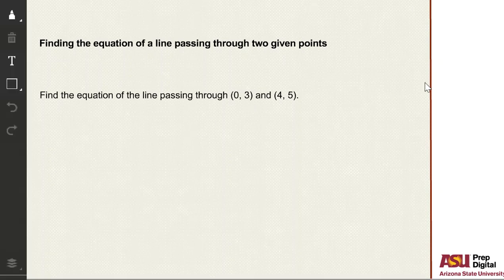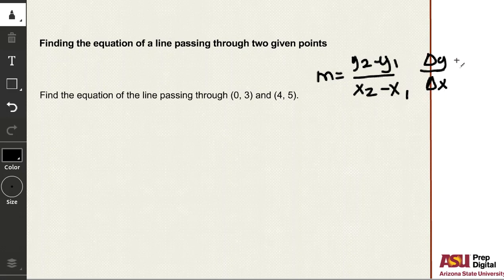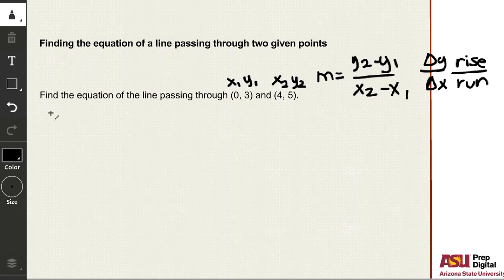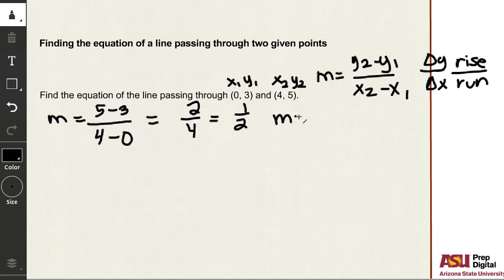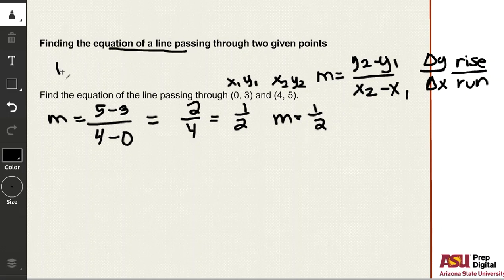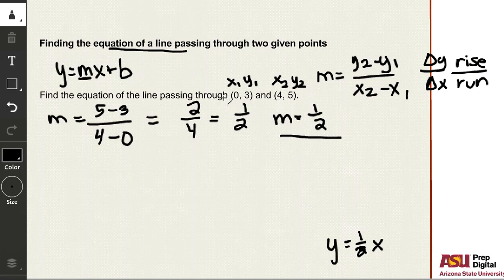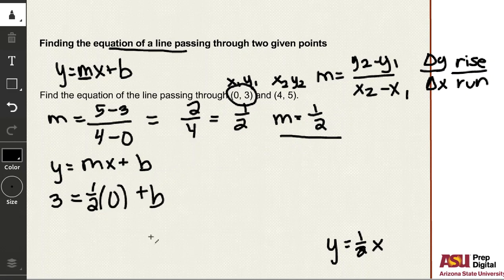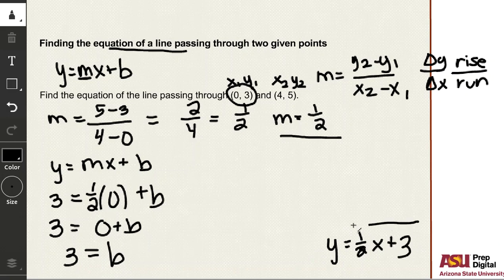Finding the Equation of a Line passing through two points